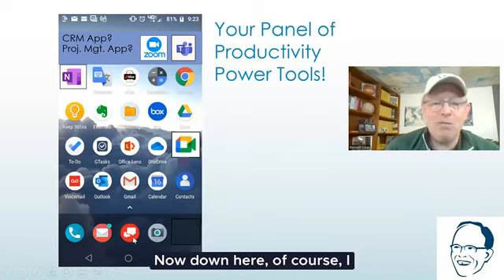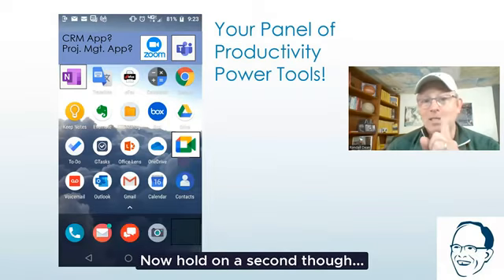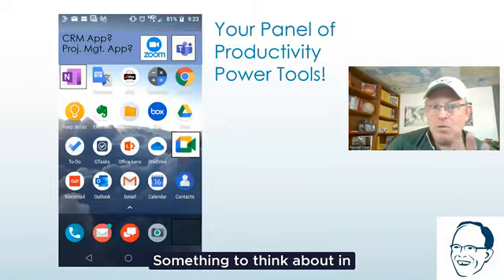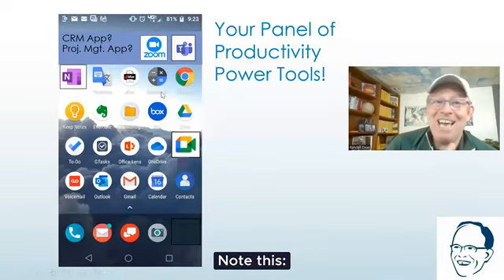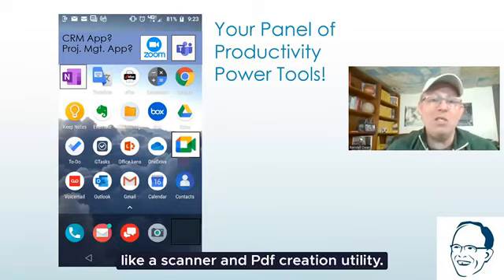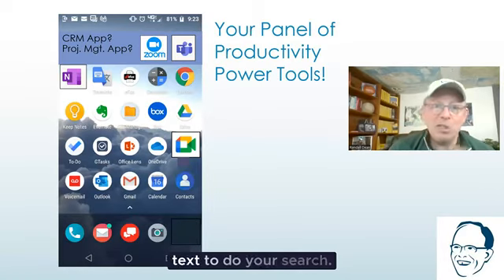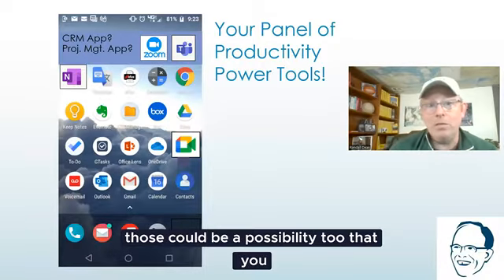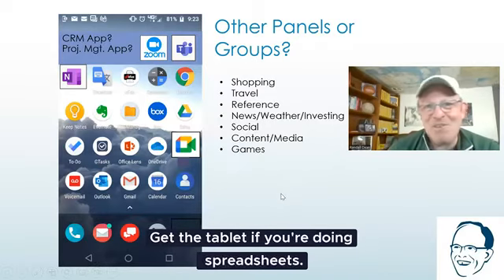The Apps to Set Up Your Smart Phone or Tablet as a Full Remote Office (with Captions!)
I made a YouTube short on this topic last weekend, but I thought I'd take a bit more time and elaborate on the apps and set up I recommend to truly make your smart phone (iPhone, Android) or tablet (iPad, Android device) into a true remote office with about 98% of the capabilities of your laptop and even some things you can't do on a laptop!

14 minutes to changing the way you look at an use your phone and tablet devices from this time forward -- go check it out!